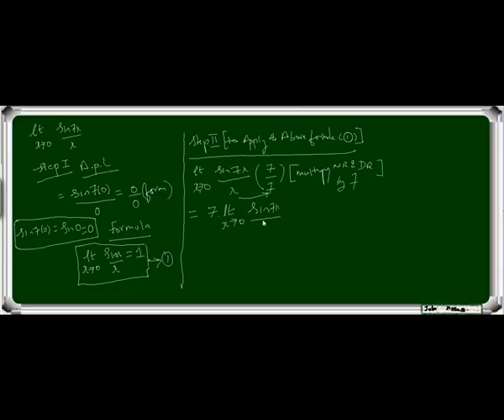p10mpeg WMV V9